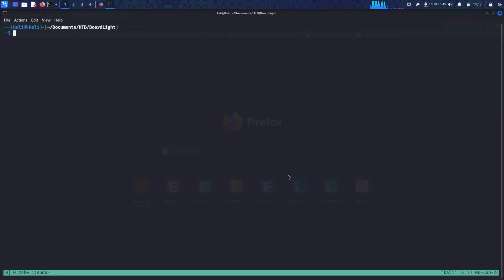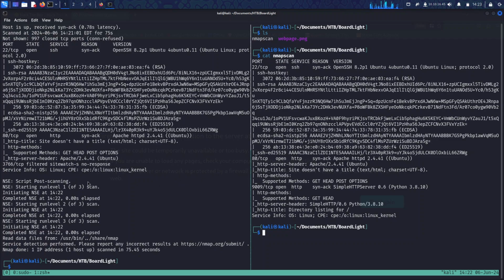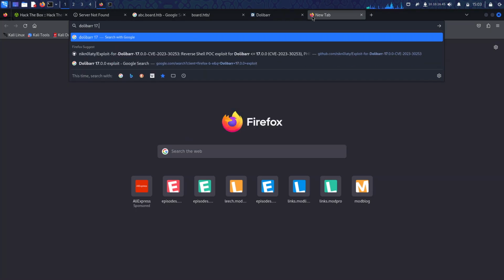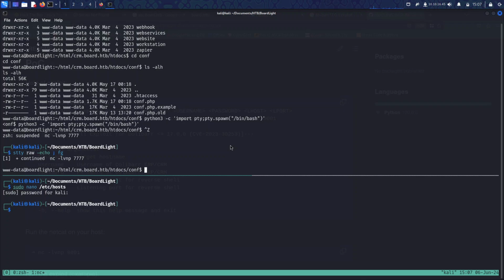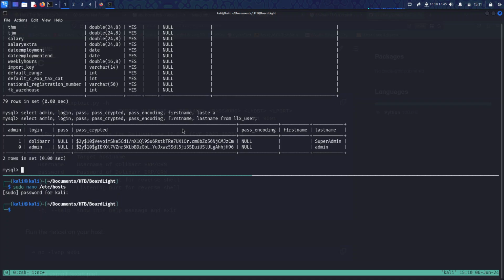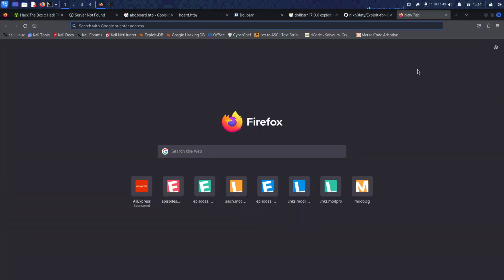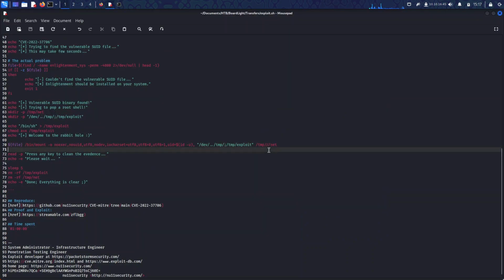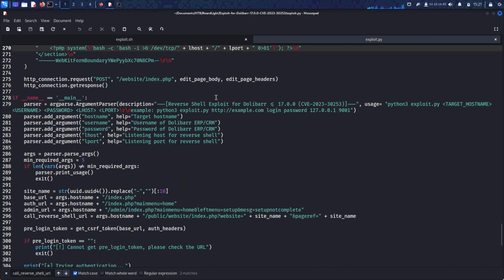BoardLight | HackTheBox | cve-2023-30253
EDIT: I will be removing this video soon, due to ban on my HTB Account because of spoiler content